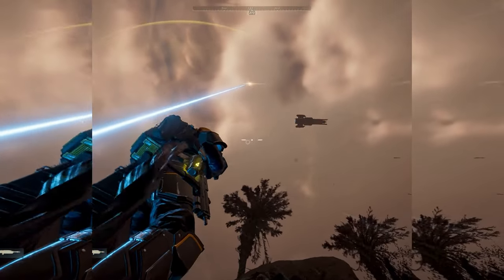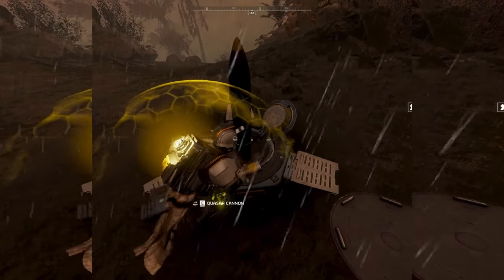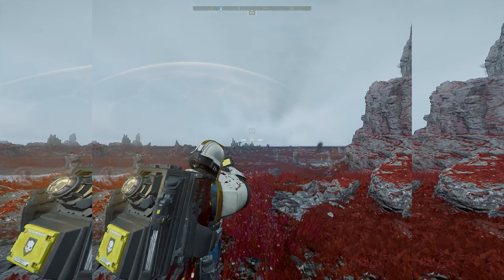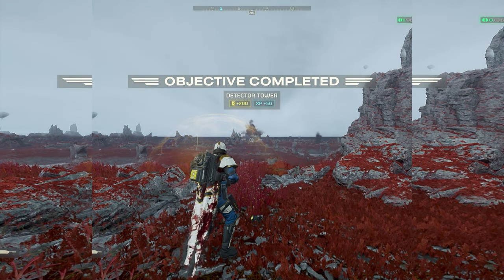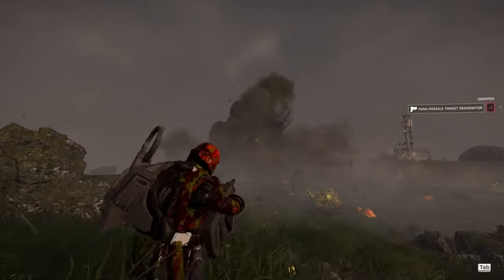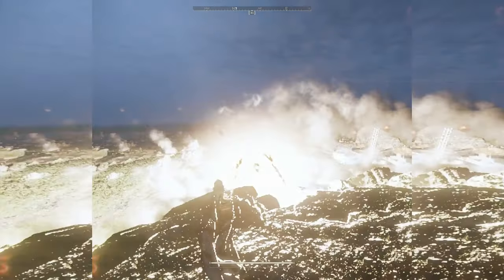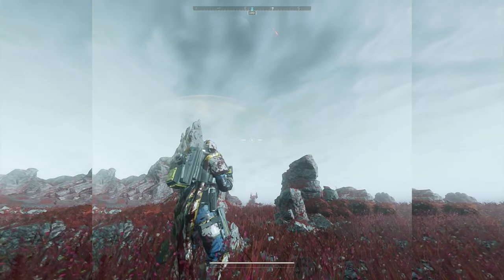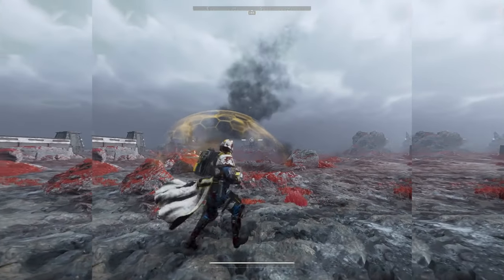New Remote Controlled Missile Silo Gameplay Leak in Helldivers 2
New Stratagem MS-220 Missile Silo Gameplay has been LEAKED in Helldivers 2 Gameplay. Players continue to mod the game and data mine new future content. Check out all of my Helldivers 2 videos

Support a Creator Code ▶ "VENATIX"